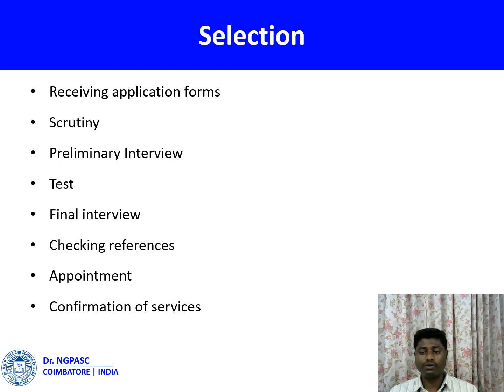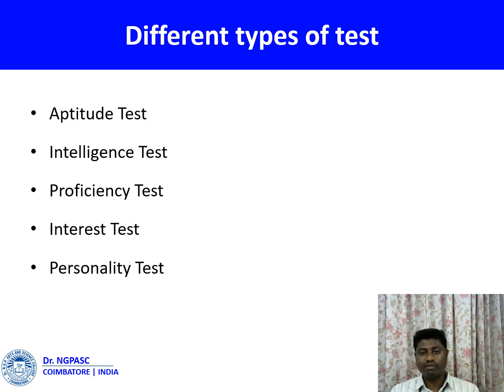Human Resource Management Recruitment and Selection